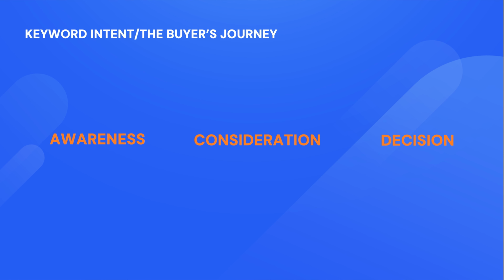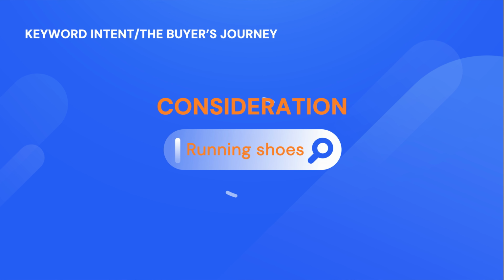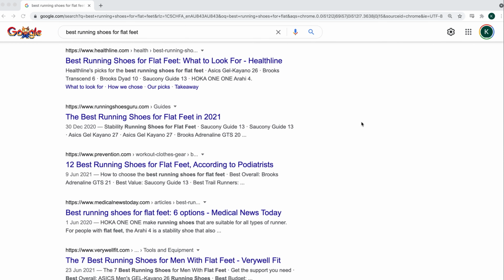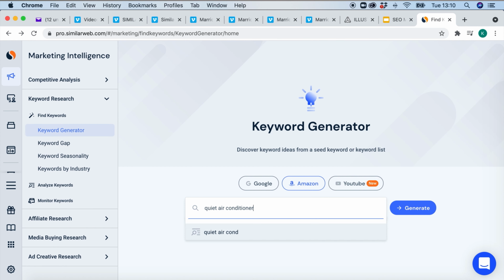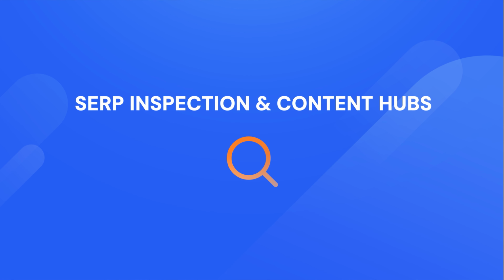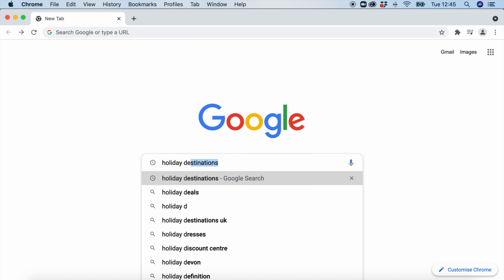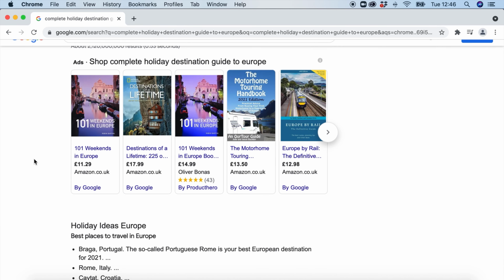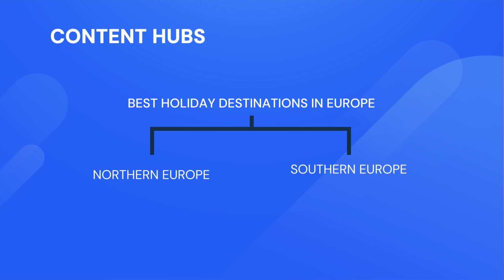What is Keyword Research in SEO? Importance, Topics & Search Intent – SEO Basics for Beginners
In this tutorial video, part of the SEO Basics for Beginners series, Gerald Murphy offers an overview of how you can do keyword research and why it’s so important for your SEO strategy.

Similarweb’s keyword research tool has loads of keyword datasets that are updated regularly. The platform lets you identify keyword gaps and surface keywords seasonally and internationally across thousands of websites.

Keyword research is looking at the keywords your potential customers will use to find your content.

At the core of that is keyword intent, which refers to the buyer’s journey based on what they are looking for. In other words, keyword intent is what the human searcher will do after they do a search using a keyword on a search engine.

- What is keyword intent?

Keyword intent is split into three categories: awareness, consideration, and decision. Awareness refers to broad terms such as "shoes". Consideration is later in the buyer’s journey, for example, "running shoes", which are a bit more specific. Decision is definite and as such, has high search intent. For instance, "best running shoes for flat feet" is a decision keyword, as their searchers know exactly what they want.

It would help if you had a clearly defined keyword research strategy per search engine per search, as search engines do not offer the same types of content. Amazon and YouTube, for example, have very different results than Google.

Watch the video to discover the ins and outs of keyword research and how you can find opportunities to grow your search traffic.

Timestamps:
00:00 Intro
00:34 Similarweb’s keyword research tools
01:02 What is keyword research?
01:17 Organizing your keywords into themes and topics
02:30 Keyword intent
02:51 Awareness
03:06 Consideration
03:22 Decision
03:39 Search engine specific strategy
04:32 SERP inspection & Content hubs
05:01 Keyword research example

- Looking to learn more about SEO?